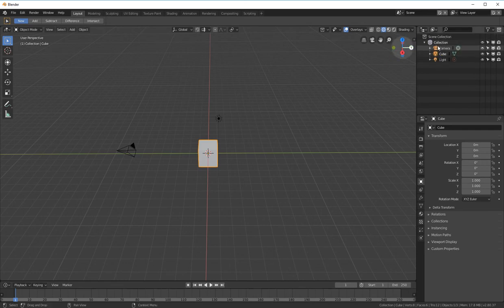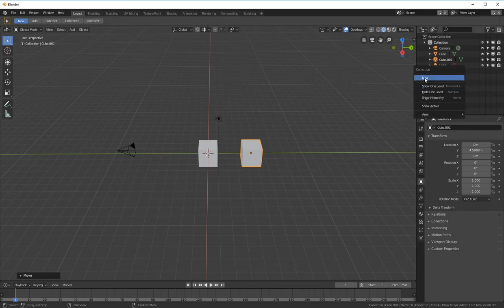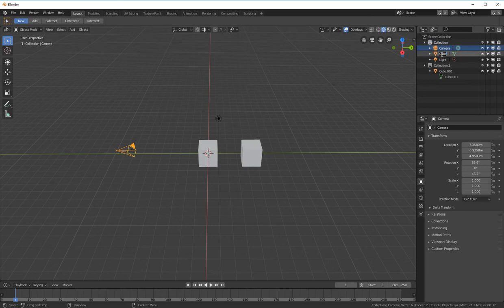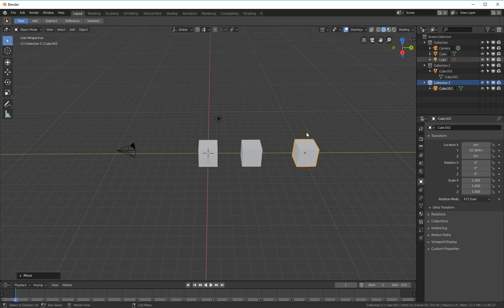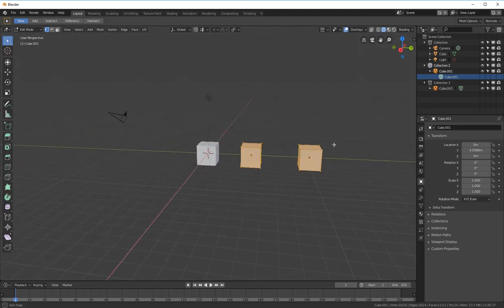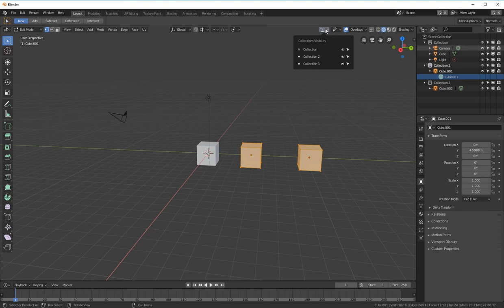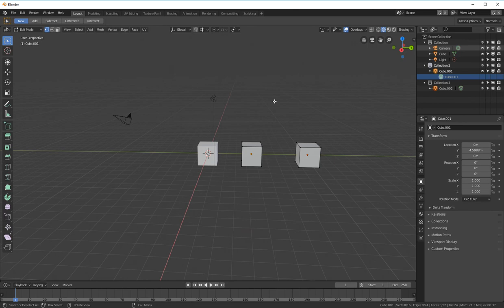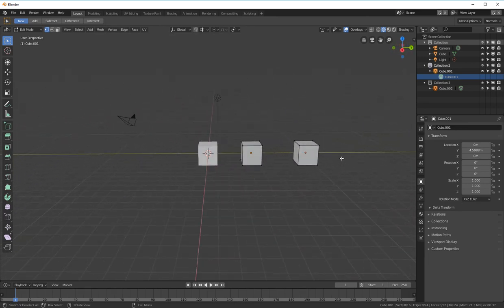Blender 2.80 User Interface - Part 1 Collections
In this first part of a 4 part series covering the new Blender 3D User interface. We are going to take a quick look at the new Blender layering system which has been renamed in Blender 2.8 and will now forever be known as a collection. Blender 2.80 is a total redo of the user environment with a focus on workflow and usability. The Developers have made  changes to the way we access workspaces, the 3D view port, they have added a collection system, A new rendering engine, and as they call them on the Blender 2.8 download page a couple of useful  gizmos and gadgets such as 3 in one 3D manipulator, and ease of use for long suffering laptop users. 3D animation has seen the future and the future is Blender. :)